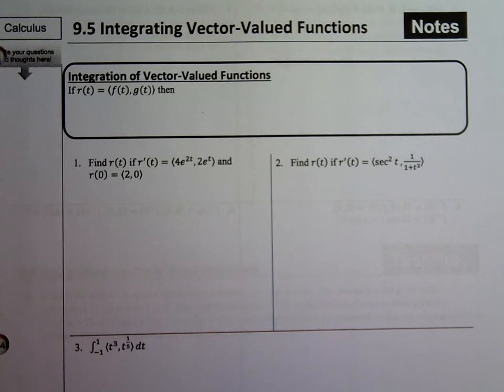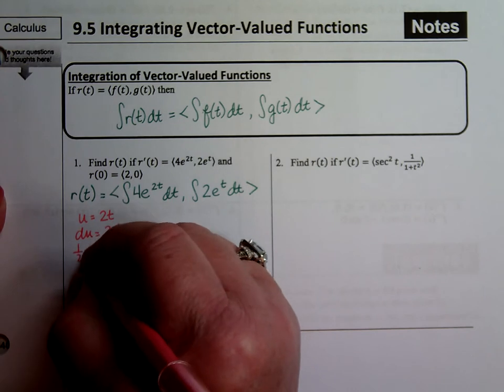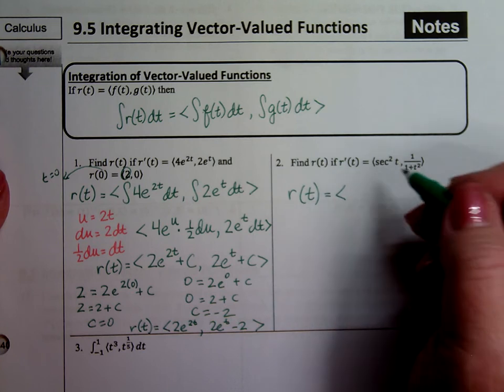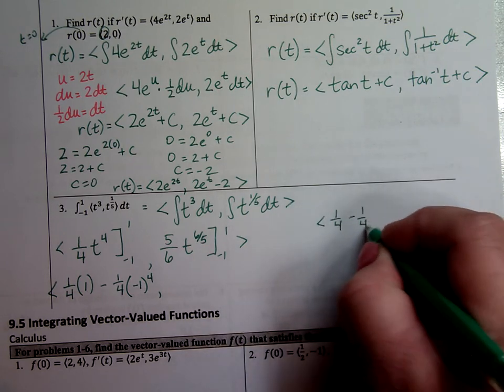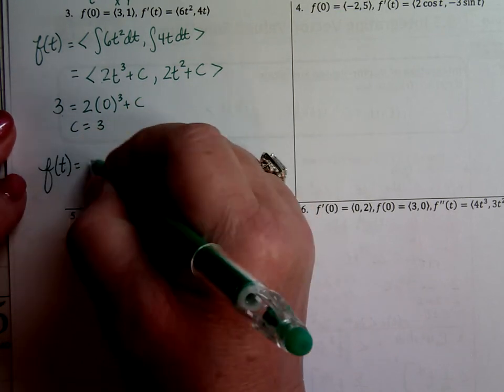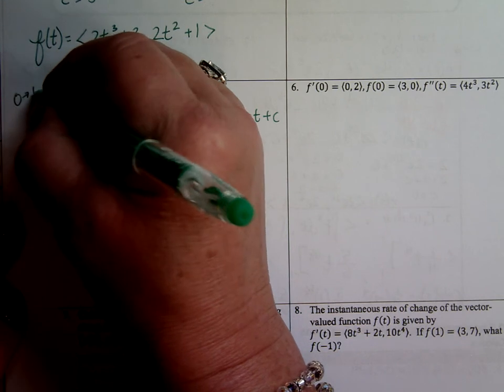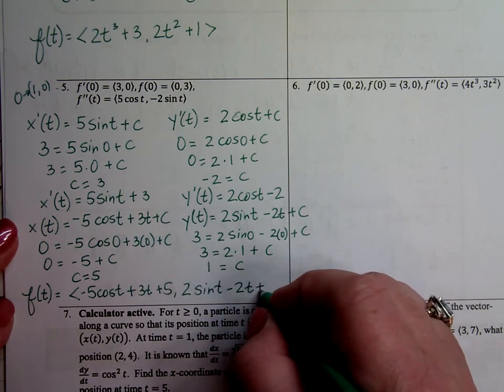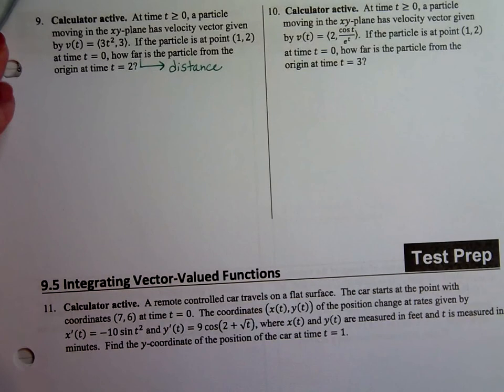AP Calculus BC Section 9-5: Integrating Vector Valued Functions